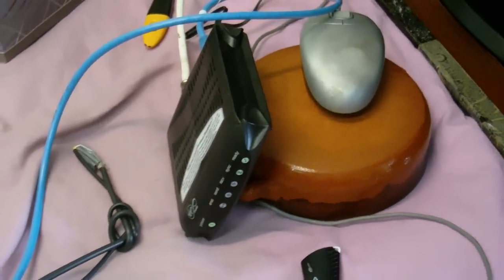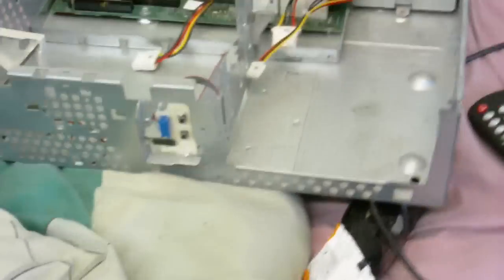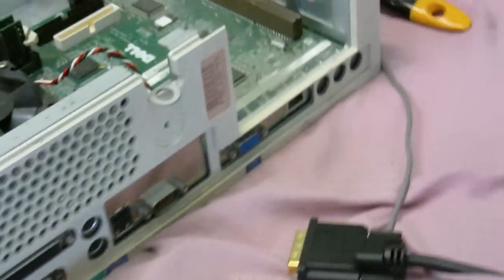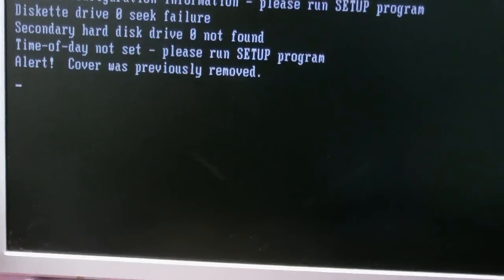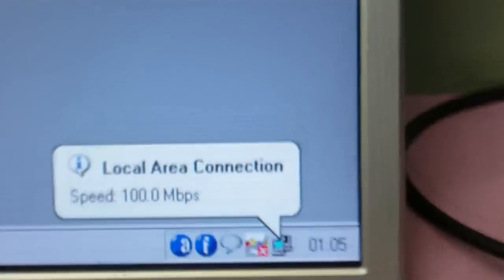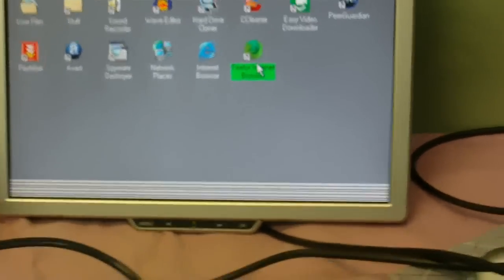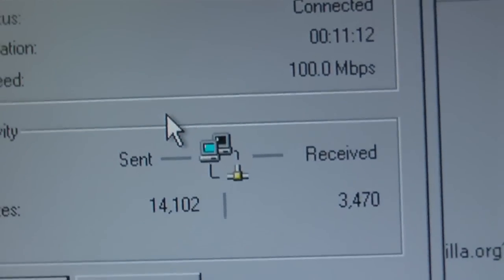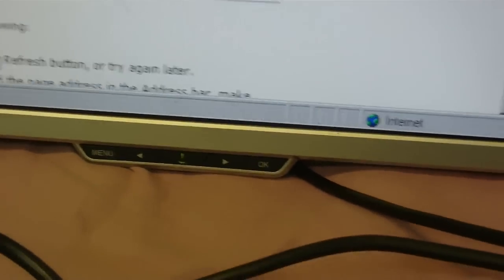My stupid comptars (Computers)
My modem died on me, so I haven't been on YouTube for a while, but I'm back.  I got a new modem and it wouldn't work with my computer because the computer didn't have the drivers for it's own Ethernet port.  My other computer I use didn't had the drivers for it either, because about a year ago I re-installed windows on both of them, but before I did it, I only downloaded the drivers I thought I'd need, I didn't think about downloading any eihnet drivers because the modem I used a the time was USB and I had the disc for it, so I learned a lesson there, always get ALL the drivers for your computer, even the ones you think you won't need if you're going to re-install windows, because you never know.  (take note of my warning there) I also tried the modem on an old computer I have in pieces that was from a college and that worked a bit, but not very well, I think the modem needed to be rebooted, it would have probably worked if on it I had done that.  Later after this video I bought an Ethernet card and it wouldn't work on any of my computers.  I came across a hacked version of Windows XP on a CD that I forgot I had, and I installed it on my computer thinking that maybe if I try the installing Ethernet card on a freshly installed windows it might work, but I found hat this hacked windows was able to use my computers built in Ethernet port, but it still wouldn't work, so I tried rebooting the modem and I was able to get back on line, so I found and downloaded the drivers for the Ethernet port on the web, and installed them on the windows I normally use because I don't want to use a hacked windows XP, and now I'm back on YouTube.

Whew, that was a loooooooong video description, but even with this new modem I have it's still taking FOREVER to upload, this would take less than 15 minutes to download it, so WHY THE HELL DOES IT TAKE SO FREAKIN' LONG TO UPLOAD?